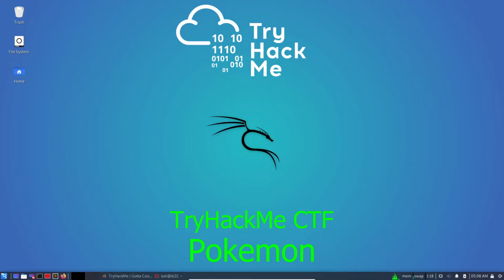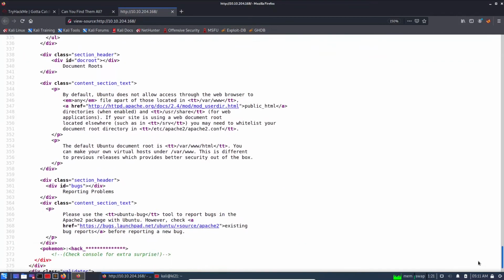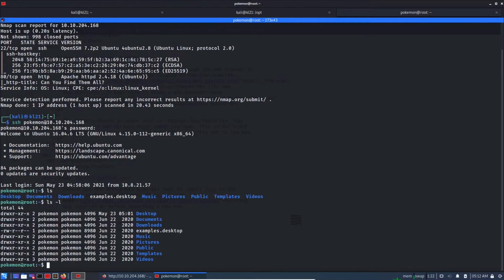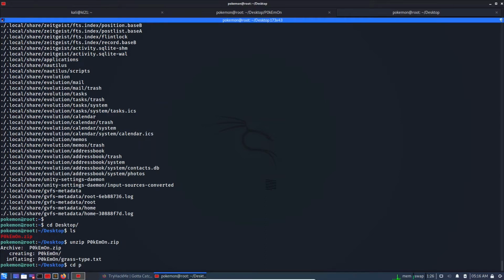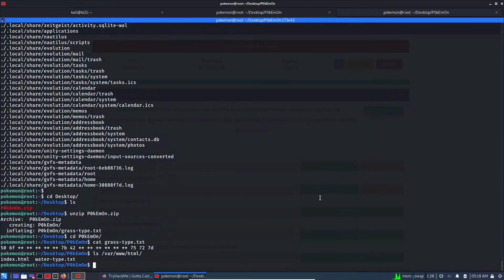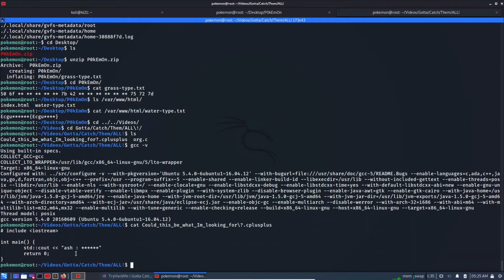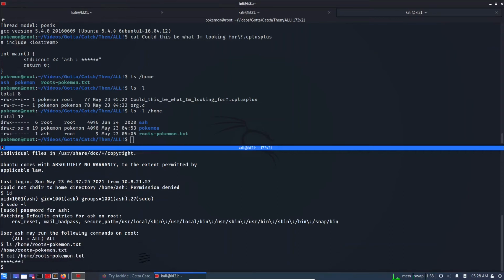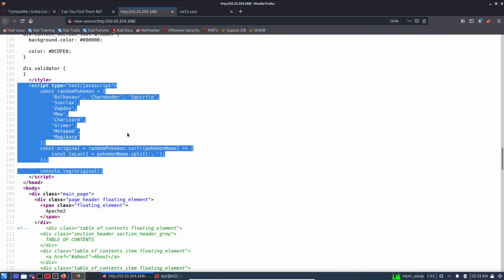TryHackMe - Pokemon : Gotta Catch'em All! - Capture the Flag challenge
Challenge site: tryhackme
Room: Pokemon : Gotta Catch'em All!